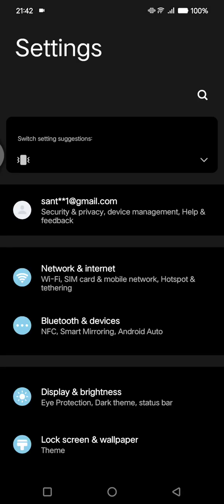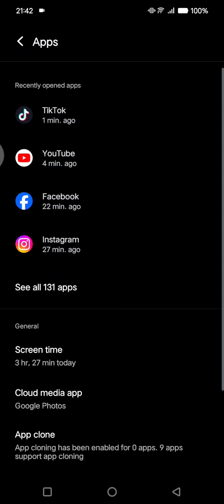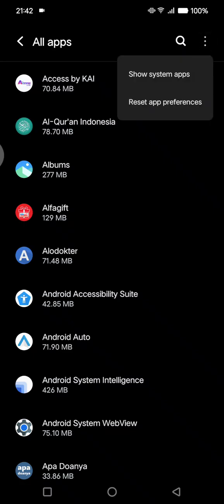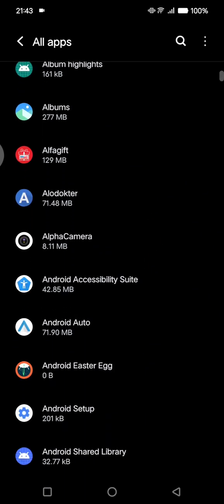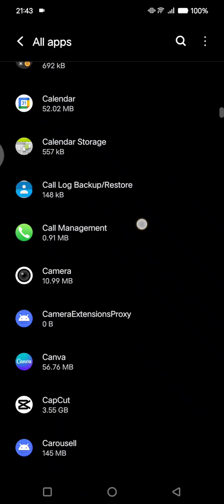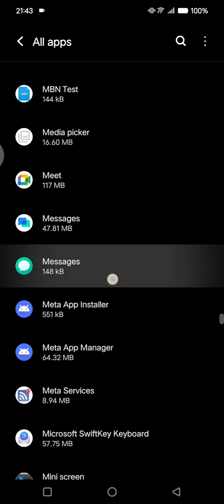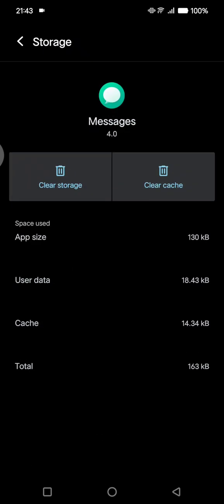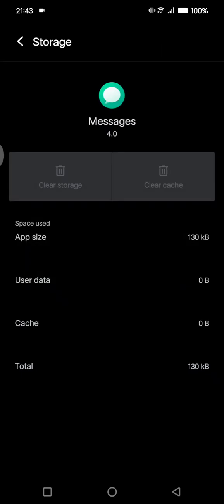How to Fix Android Not Receiving Messages | Tutorial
This is how you can fix it if your Android phones not receiving messages